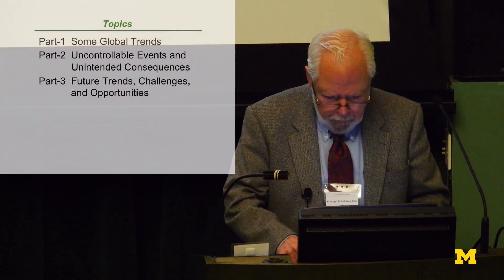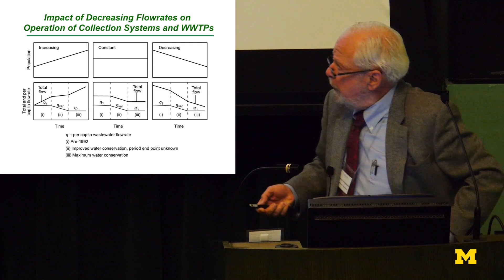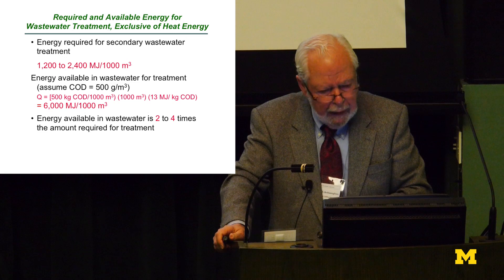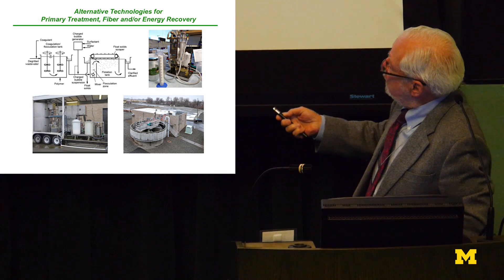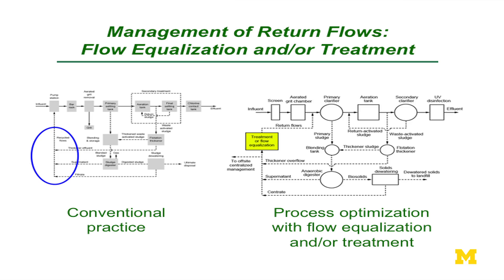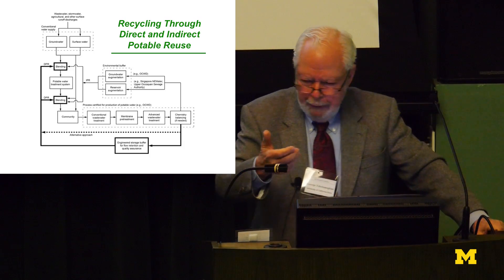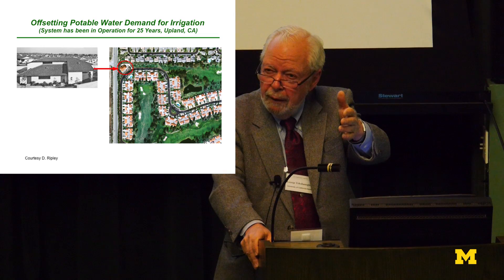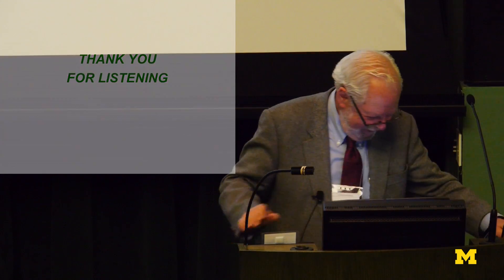George Tchobanoglous | Bochardt Conference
The 2014 Borchardt conference aims to bring a diverse group of engineers, scientists, practitioners and students to present, learn about and discuss the latest issues and advances in the water and wastewater fields. This triennial event should be brought to the attention of superintendents and municipal officials, plant operators, consulting engineers, researchers, educators, regulators and others who are interested in advancements in drinking water and wastewater treatment.

Visit the Civil and Environmental Engineering website at:
cee.engin.umich.edu